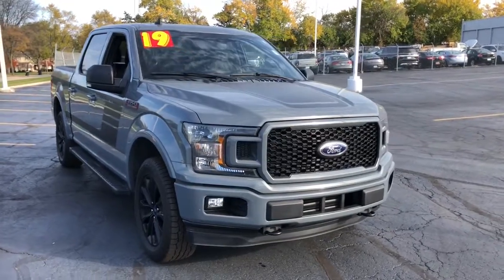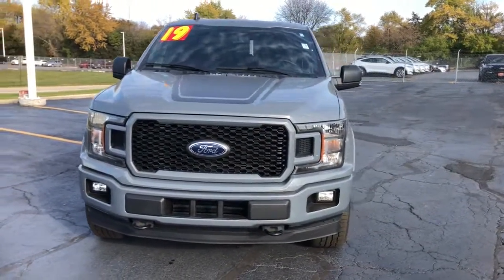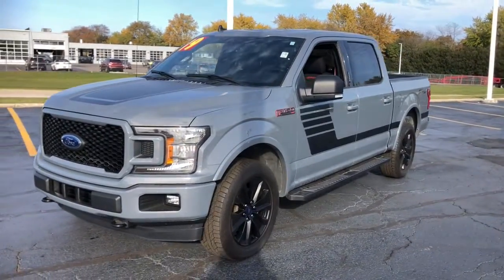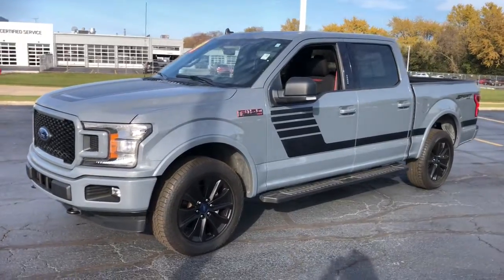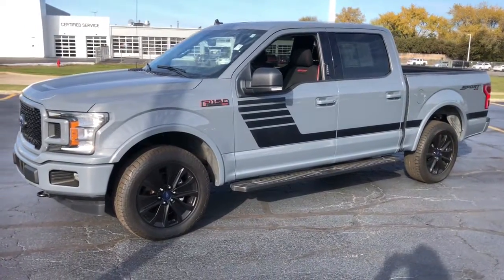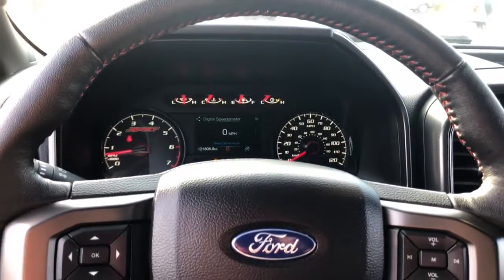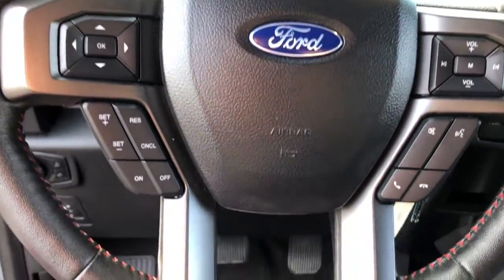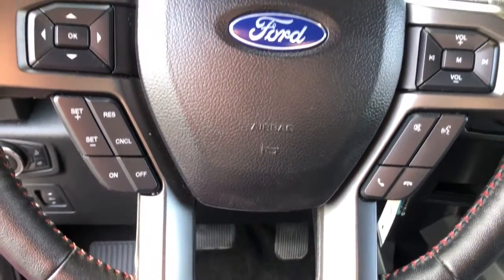2019 Ford F-150 Libertyville, Vernon hills, Gurnee, Niles Palatine P6771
Gray  2019 Ford F-150 available in Libertyville, Illinois at Napleton Ford in Libertyville. Servicing the Libertyville, Vernon Hills, Palatine, Gurnee & Niles, IL area.

Napleton Ford In Libertyville
1010 S. Milwaukee Ave

Wow! What an awesome vehicle! XLT Sport Appearance Package, 302A Package, Navigation, XLT Special Edition Package, 20 Tarnished Wheels, Power Sliding Rear Window. One Owner, Carfax Certified, EcoBoost Engine. This is the right vehicle for you! Why Napleton Ford? Its simple, WE ARE DIFFERENT! We pride ourselves in offering the finest vehicles available to our customers. We complete a thorough 119 point inspection on each of our cars, Brakes, Tires, Lube, Oil, - Detailed! We check and double check so that you can drive with peace of mind! We also provide a Three month/3000 Mile Power train Warranty on any vehicle less than ten years old and 100,000 miles. Each of our vehicles comes with a free Carfax history report! We invite you to buy with confidence and experience the Napleton Difference. We price all our vehicles at or below fair market value making them some of the best values online. Shopping at Napleton Ford is car buying the way it should be: FunInformative and Simple. We promise to give you Our Best Price first, pure and simple. We offer a pressure free, efficient, friendly, and helpful sales staff! We also offer a large inventory for one stop shopping along with a no hassle Sell/Trade policy on any car. Take advantage of our pressure free test drive along with our certified factory backed service with shuttle service and loaner cars! Napleton Ford - Family Owned! A great place to buy your next vehicle! We want to earn your business and invite you to become a member of the Napleton family which has been doing business for over 80 years in your neighborhood! We try our hardest to make sure we treat all of our customers with honesty and respect. We are a hometown store that is interested in creating and maintaining great relationships with our customers. You will never be high pressured here! You will never be lied to or treated in a way that makes you uncomfortable! There is a definite Napleton Ford difference and we invite you to come in and experience it for yourselves! This is truly a great place to buy your next vehicle! Please contact Steve with any further questions regarding this fine vehicle and don't forget to check out a video of this car for more information. The video can be viewed by clicking the movie icon. We sell cars all over the country, so whether you live in Milwaukee, Racine, Kenosha, Round Lake, Grayslake, Mundelein, Lake Zurich, Schaumburg, Highland Park, Arlington Heights, Libertyville, Elmhurst, Northbrook, Carol Stream, Des Plaines, Park Ridge, Chicago or anywhere else in the U.S. We would love to serve you! PAST CREDIT PROBLEMS? We can help! We know that bad things can happen to good people! If you have had a previous Bankruptcy, Repossession, Tax liens. Foreclosure or any other set back, we can get you approved and on the road! No Credit?. No problem! Your job is your credit!
Fixed Antenna,Radio w/Speed Compensated Volume Control, Radio Data System and SYNC 3 External Memory Control,Radio: AM/FM Stereo w/6 Speakers,Fixed Rear Window,Chrome Front Bumper w/Body-Colored Rub Strip/Fascia Accent and 2 Tow Hooks,Chrome Grille,Tailgate Rear Cargo Access,Deep Tinted Glass,Variable Intermittent Wipers,Regular Box Style,Tires: P265/70R17 OWL A/T,Clearcoat Paint,Wheels: 17 Silver Painted Aluminum,Headlights-Automatic Highbeams,Auto On/Off Aero-Composite Halogen Auto High-Beam Daytime Running Lights Preference Setting Headlamps w/Delay-Off,Perimeter/Approach Lights,Black Side Windows Trim and Black Front Windshield Trim,Full-Size Spare Tire Stored Underbody w/Crankdown,Steel Spare Wheel,Aluminum Panels,Front Fog Lamps,Cargo Lamp w/High Mount Stop Light,Chrome Rear Step Bumper,Black Power Side Mirrors w/Convex Spotter and Manual Folding,Black Door Handles,Tailgate/Rear Door Lock Included w/Power Door Locks,4-Way Driver Seat -inc: Manual Recline and Fore/Aft Movement,Power 1st Row Windows w/Driver And Passenger 1-Touch Up/Down,Gauges -inc: Speedometer, Odometer, Voltmeter, Oil Pressure, Engine Coolant Temp, Tachometer, Transmission Fluid Temp and Trip Odometer,Cloth 40/20/40 Front Seat -inc: 4-way adjustable driver/passenger headrests, manual driver/passenger lumbar and arm